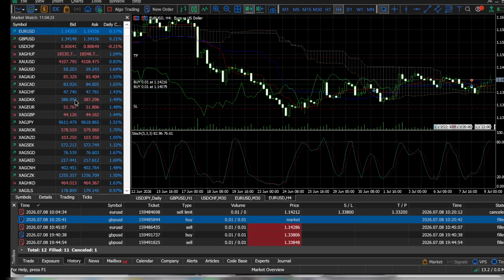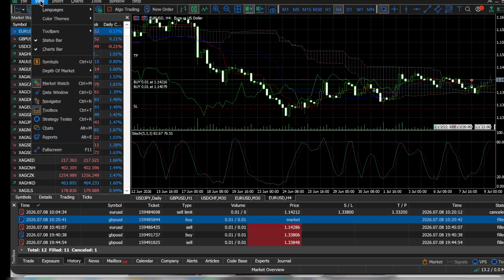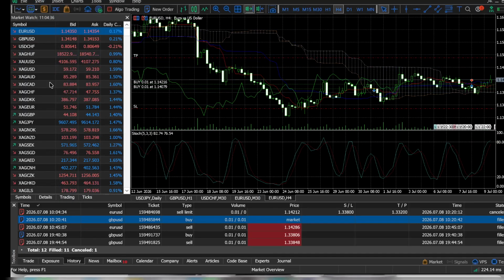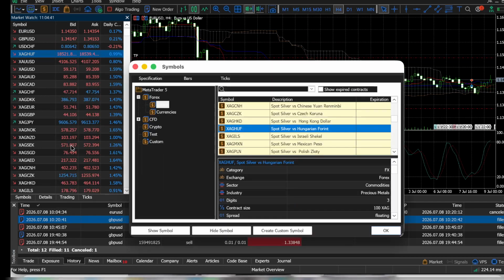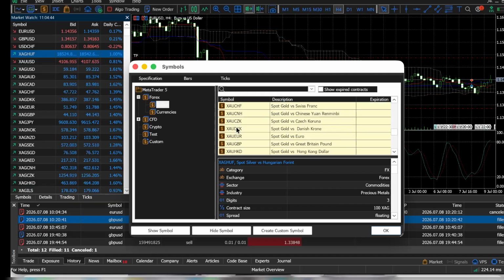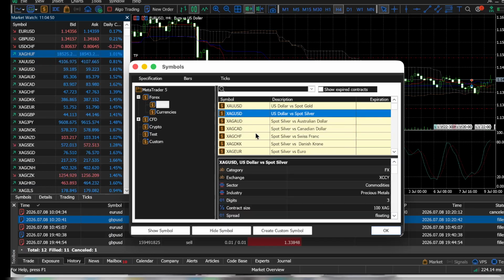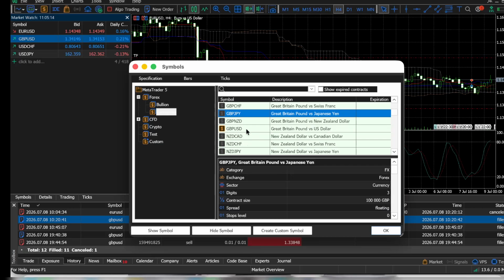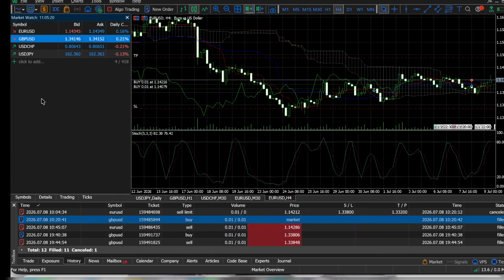How to Create a Watchlist on MetaTrader 5 | Full Guide 2026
Today we cover how to create a watchlist on MetaTrader 5.